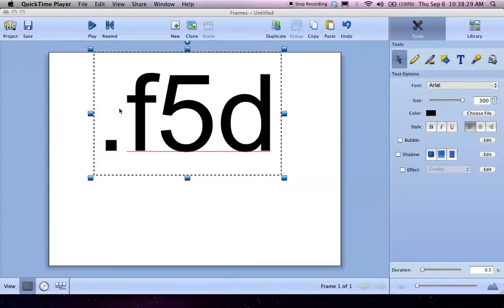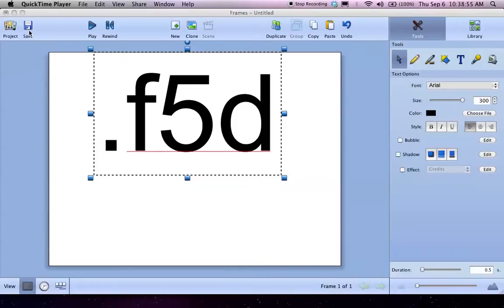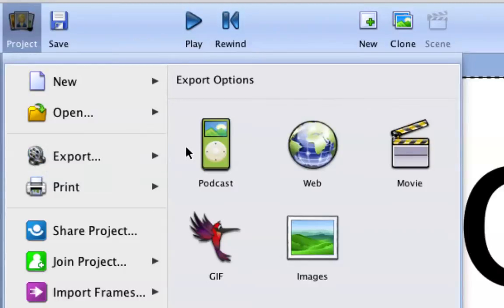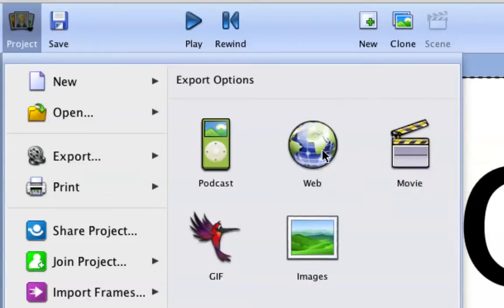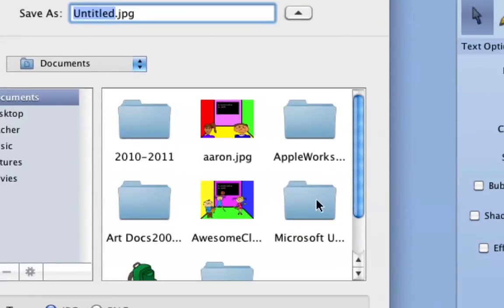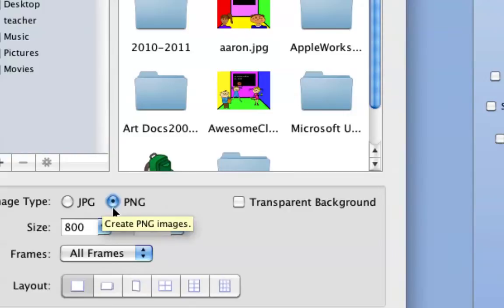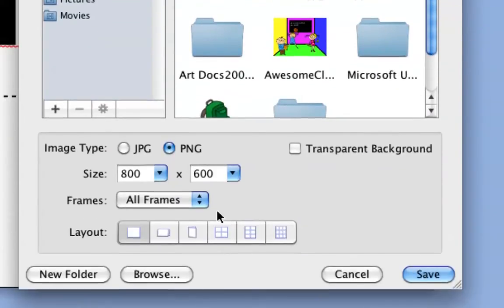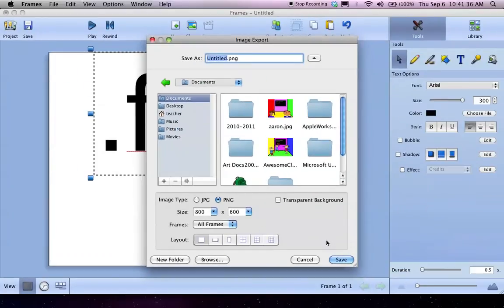Export From Frames 5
Short tutorial on how to export movies and/or still images from Frames 5.